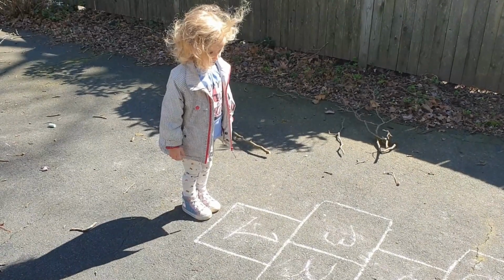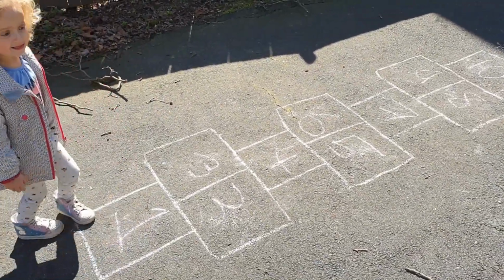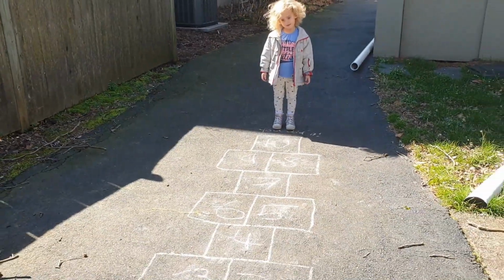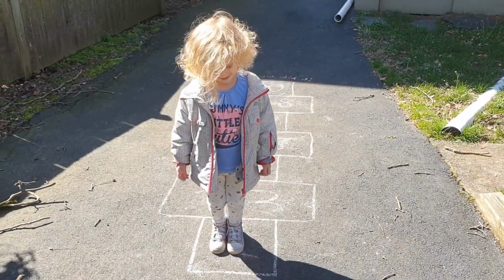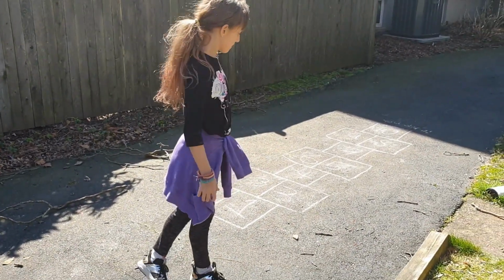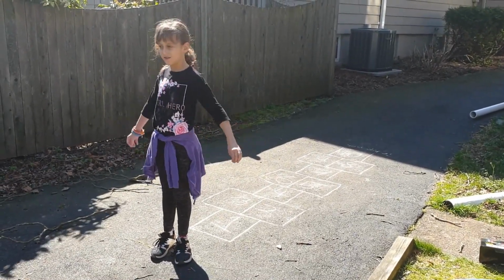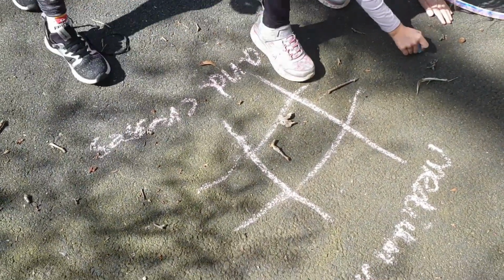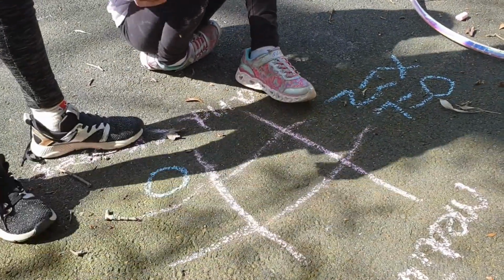CHALK GAMES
Ideas for having fun with chalk...